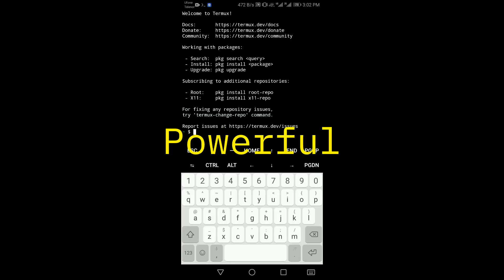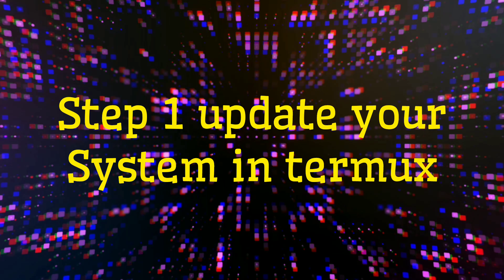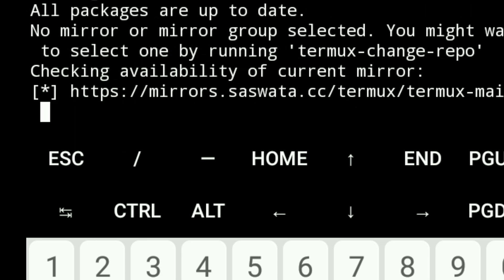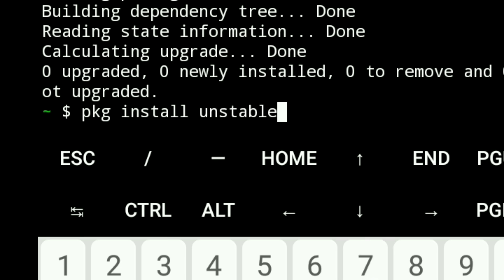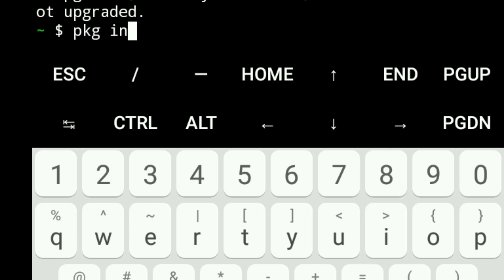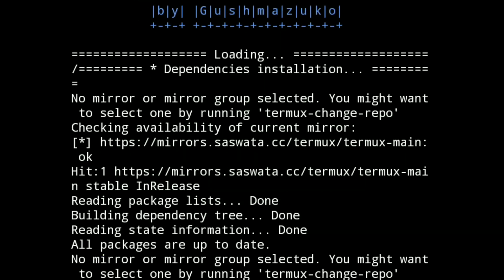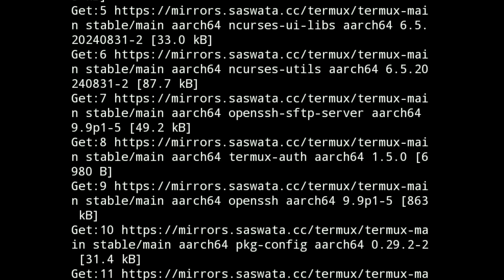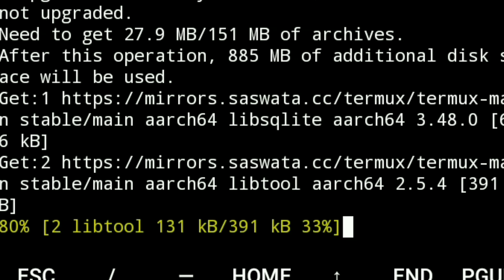How to Install Metasploit in Termux 2025 | Full Installation Guide (Step by Step)